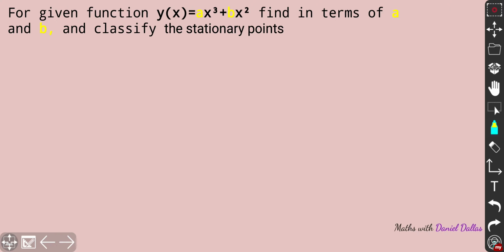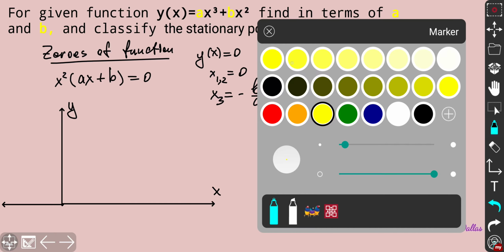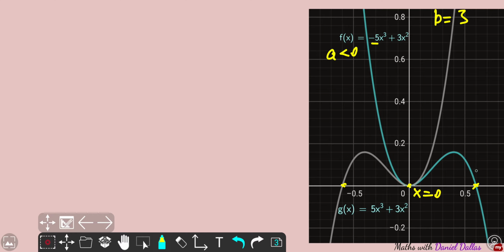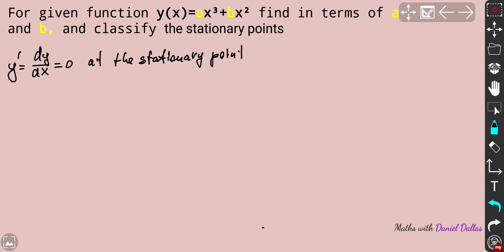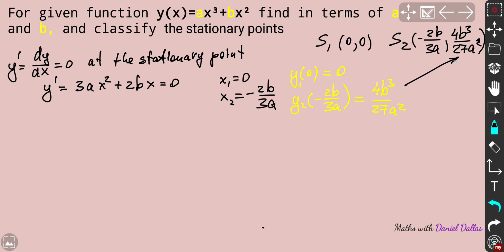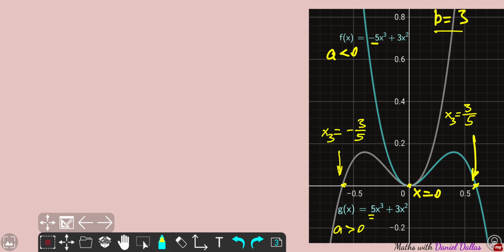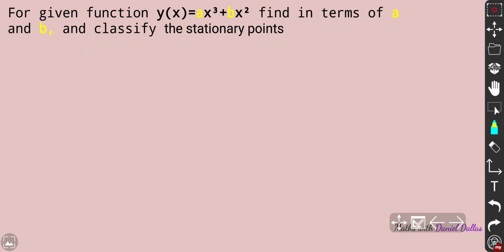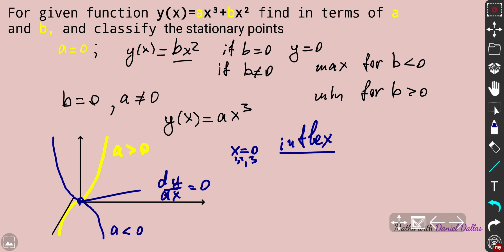HOW TO FIND AND CLASSIFY STATIONARY POINTS FOR A FUNCTION WITH PARAMETERS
A level / IB MATHs HL Challenging  MATHs Differentiation Stationary points | Local maximum | Local minimum | Points of inflexion | Functions with parameters

Relevant for A level / IB MATHs HL students

We will have a walk through a bit complicated problem related to Function Analysis.

It is all about how to use the second derivative to decide whether a stationary point is a point of inflection, a maximum turning point or a minimum turning point. However, in this case we are supposed to provide analysis for the polynomial function with general equation, i.e. the function with parameters.

This is very significant topic for further understanding how to differentiate from first principles. It introduces the concept of limiting h to 0 and working out the gradient without using a graph.

A level MATHs Differentiation from first principles questions and problems Edexcel |  MEDIUM

and how the formula for the derivative of a function works with graphical explanation for differentiation from the first principles

A level MATHs Differentiation from first principles | Derivative of a function calculus A level

A level MATHs Gradients of curves | Differentiation | Estimate gradients of curves by drawing tangents

Optimization:
a level maths differentiation stationary points, challenging maths questions, how to find and classify stationary points, how to find stationary points for polynomial function,  calculus finding stationary points of a function, how to find stationary points in maxima and minima, points of inflexion, inflex point, how to find stationary points and determine the nature, how to find points of inflection, how to find points of inflection and concavity,  FUNCTION WITH PARAMETERS, polynomials,
Differentiation from First Principles,Differentiation,First Principles,Principles,First,A-Level Maths,Maths,A-Level MATHs 2020, trigonometry,examples,solutions,f(x+h),derivative,gradient,limit h, calculus,first principle,Derivative from First Principles,derivative
a level maths differentiation from first principles,  GCE Advanced Level, challenging maths questions, a level maths calculus differentiation from first principles, a level maths derivative of a function, calculus finding the derivative of a function, A level maths 2019, A level maths 2020, GCE Advanced Level, gradient of the chord, rate of change calculus, theory of differentiation explained, what differential is, differentiation from 1st principles challenging questions, how to find f’(x),
gradient,gradient of straight line,y intercept,x intercept,gradient-intercept form,general form,how to find gradient,how to find equation of line,
parallel lines,math gcse perpendicular lines,gradient of a line,gradients of perpendicular lines, ExplainEverything, explain everything, A level MATHs Gradients of curves, Differentiation  A level MATHs 2020, Estimate gradients of curves by drawing tangents, how to find the gradient of a curve, a level maths gradient of a function in a given point, gradient of a chord, how to calculate gradient of a function, gradient without differentiation, a level maths edexcel gradients of curves, exam questions